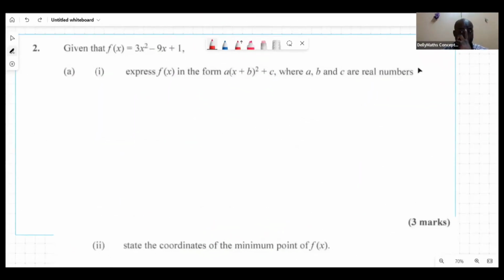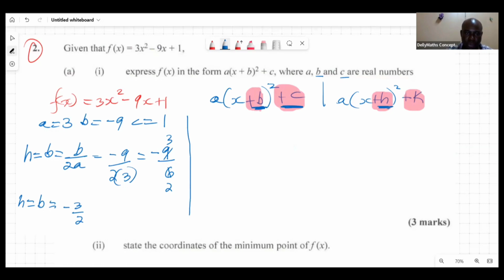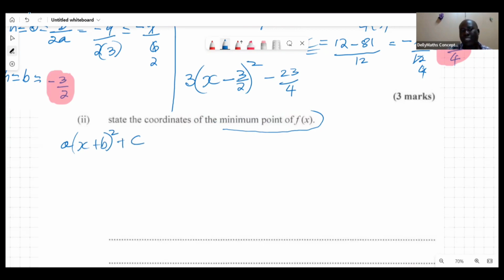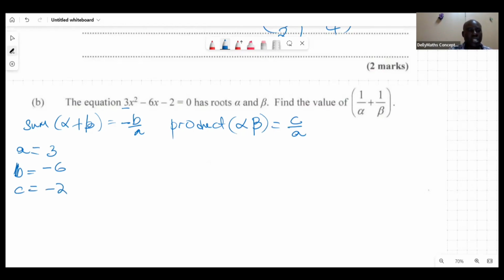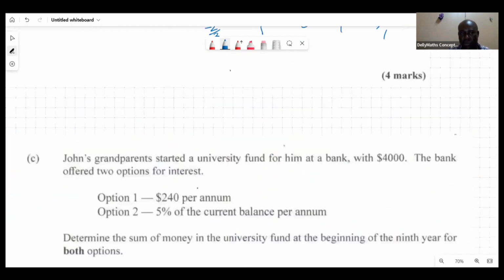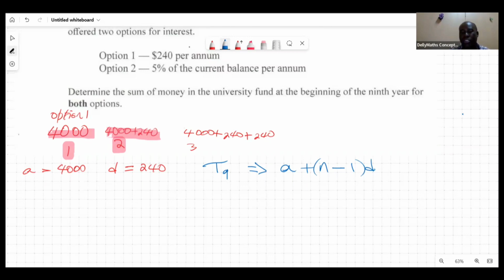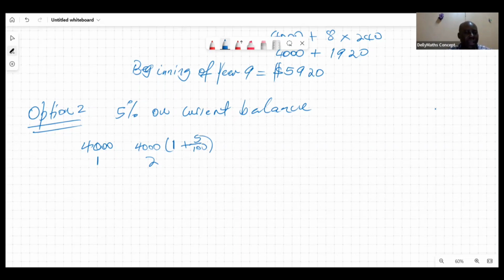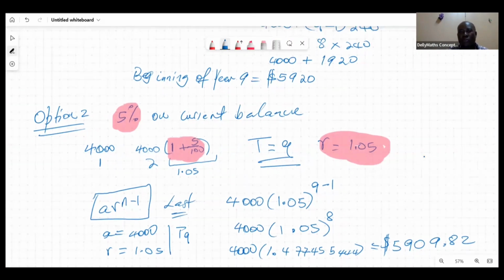Csec Add Maths June 2023 Question 2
In this video presentation I looked at Csec Add Maths June 2023 Solutions for Question 2

Key Ideas
Completing the Square
 Sum and Product of Root (Alpha and Beta)